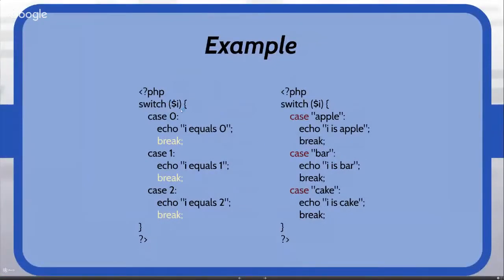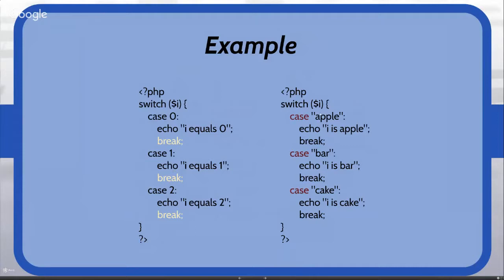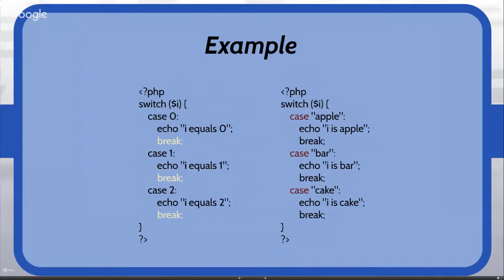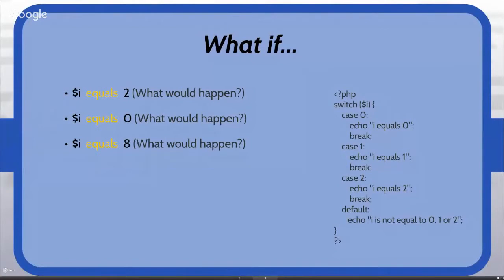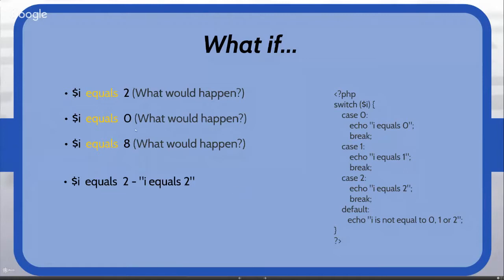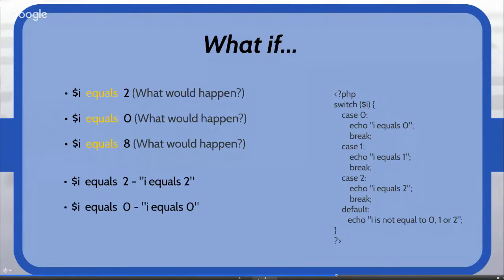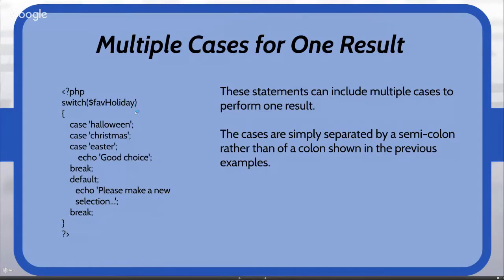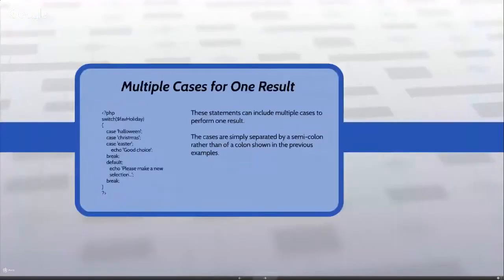Switch Control Structure - CIT 336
Teaching Presentation